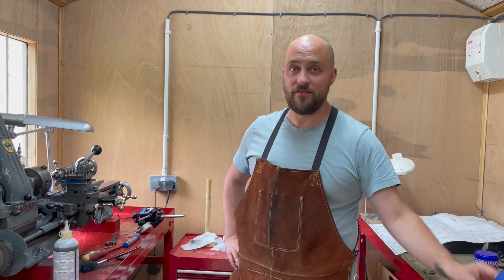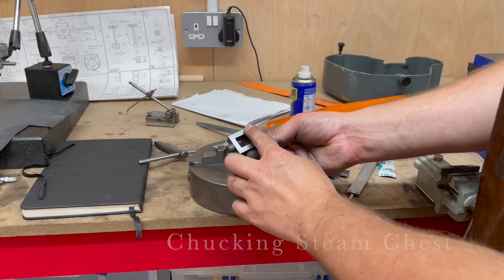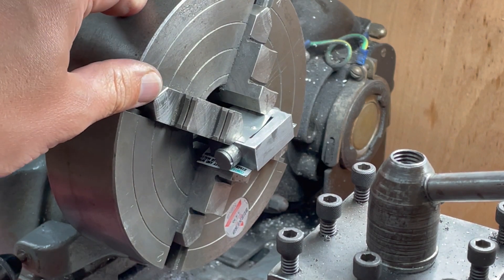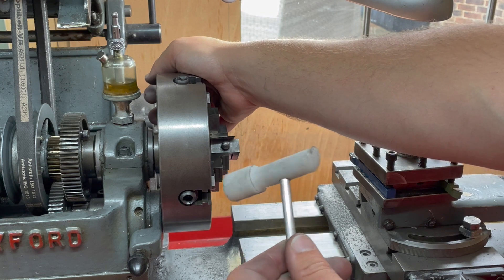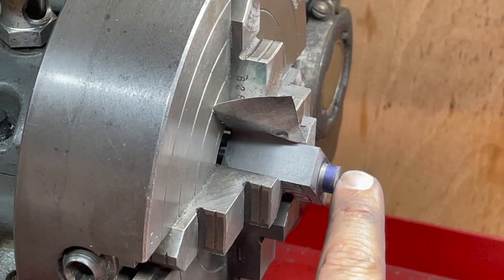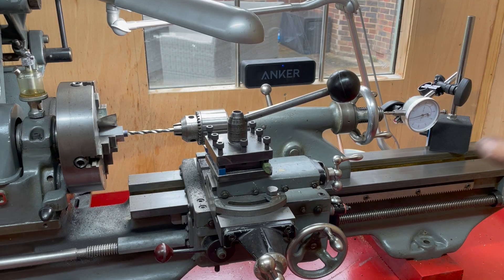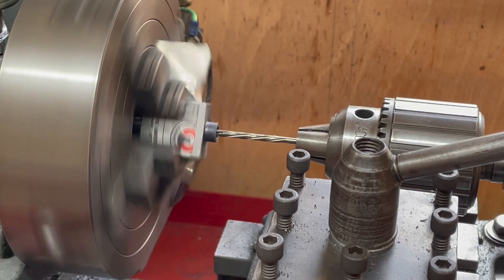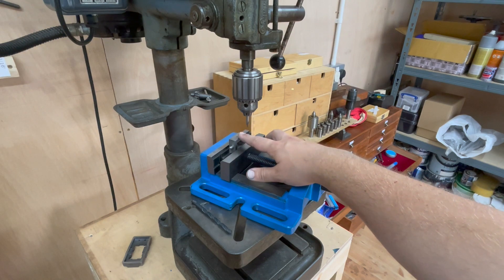Building a Stuart 10V Steam Engine on a Lathe VI - Chest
Building a Stuart 10v vertical steam engine on a Myford ML7 lathe. In today's topic, I machine the steam chest, the most complicated single part of this engine?